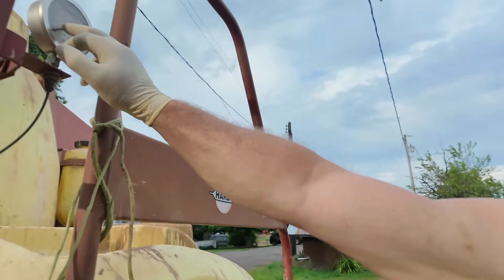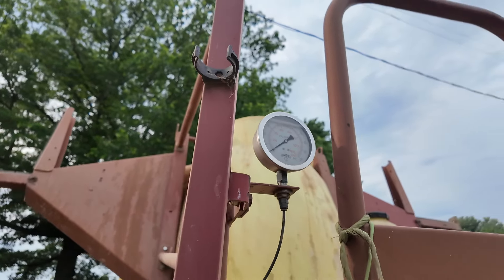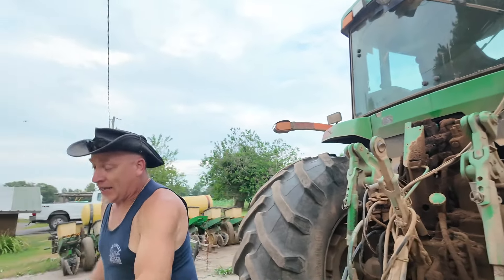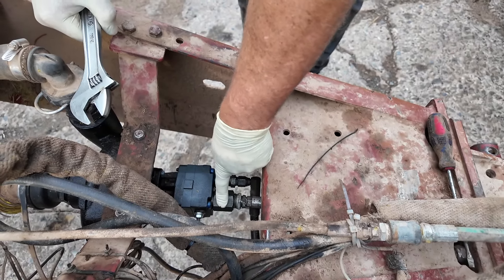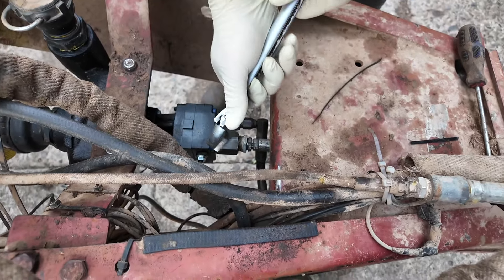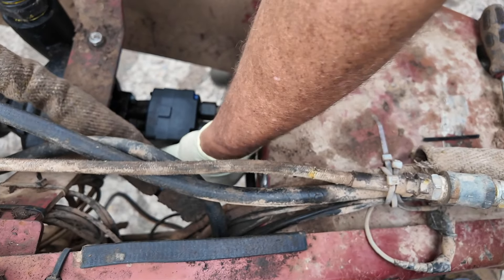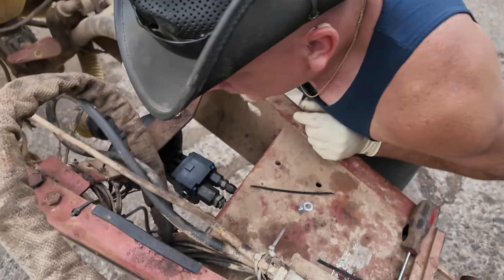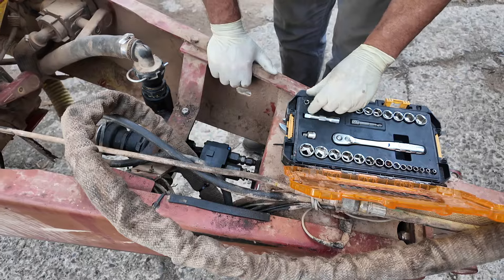Are We Racist?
no we are not these are stereo types and that's why its so easy to poke fun at the stereo types out there. just normal people doing normal things saying normal stuff. but im sure there will be some knucklehead that will say some dumb thing.